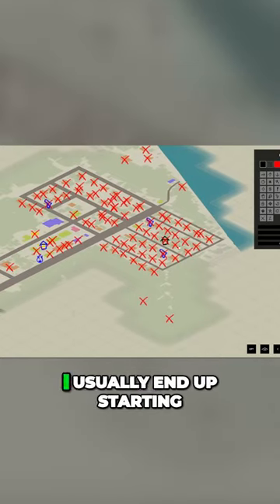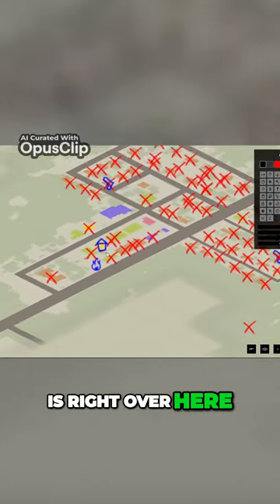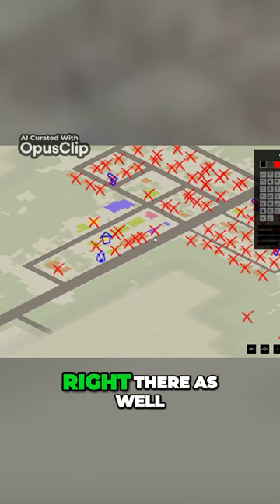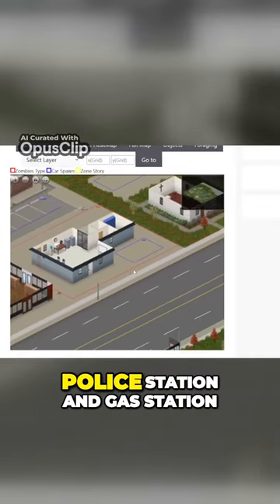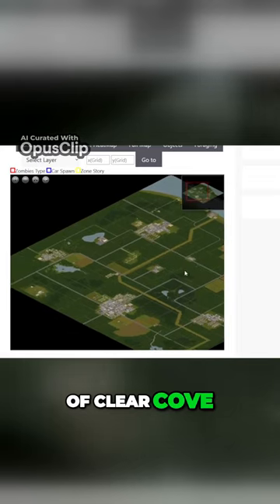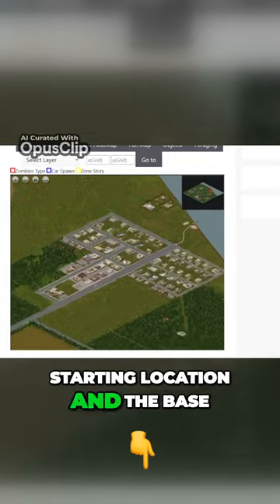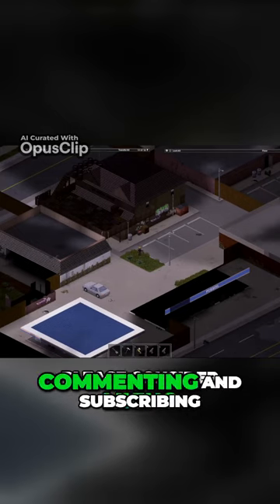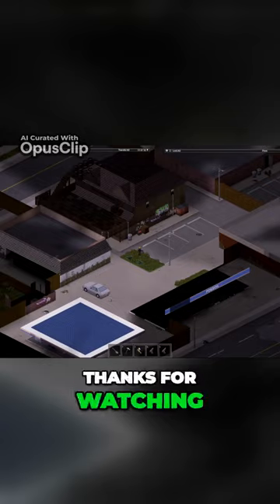You Need to Explore Clear Cove The Perfect Starting Location for Your Base